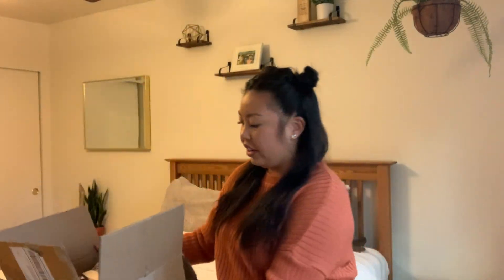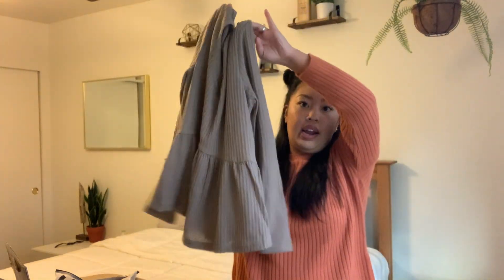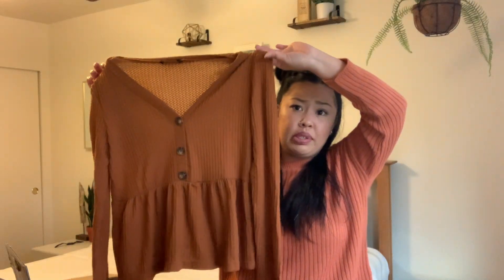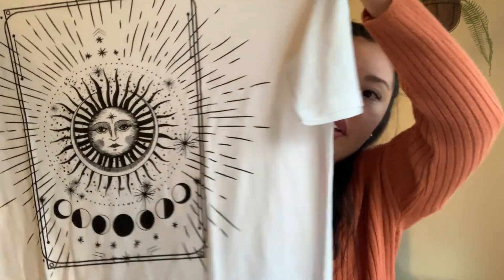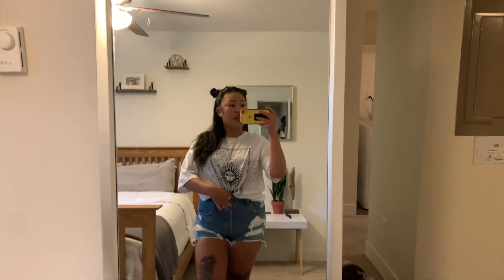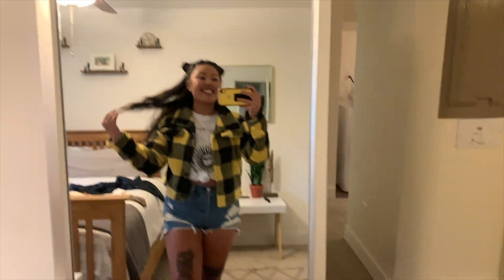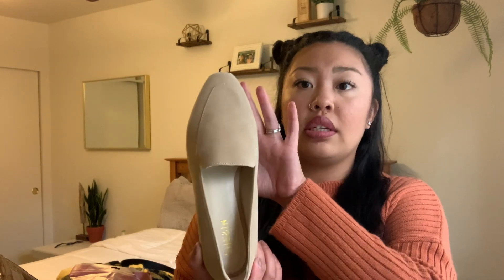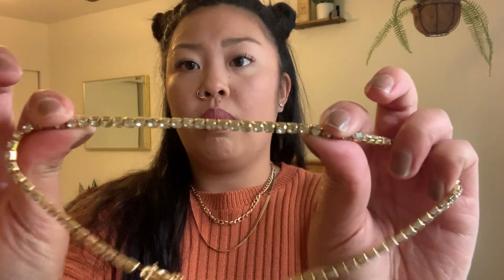FALL HAUL: SHEIN CLOTHING | Kathryn Gio